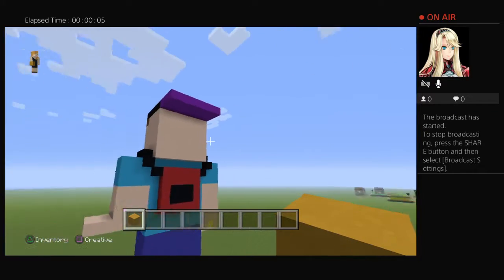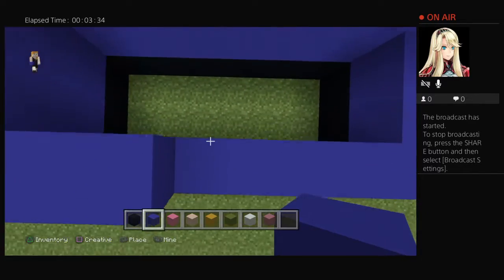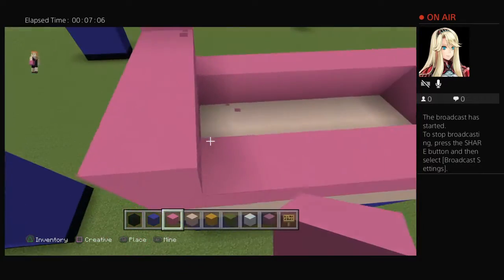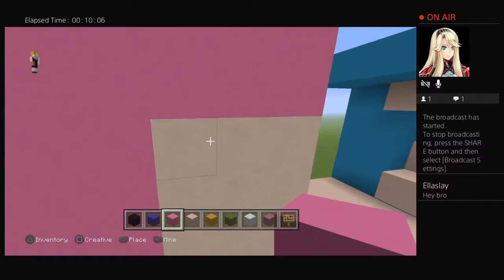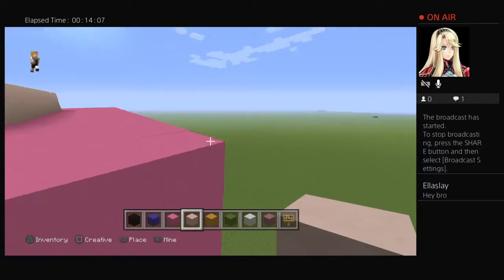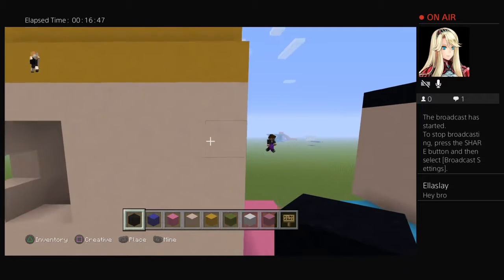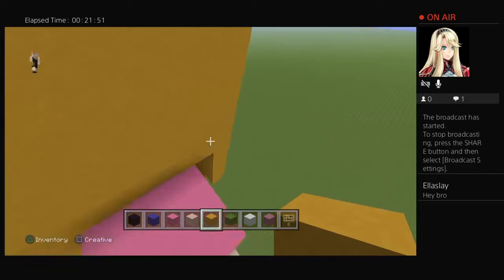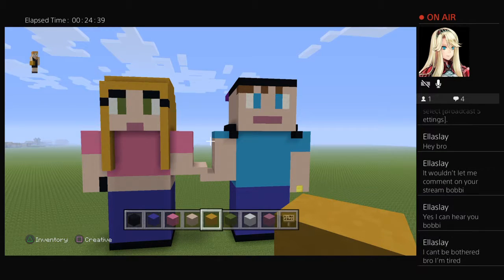Tourial boy girl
I do a mixture